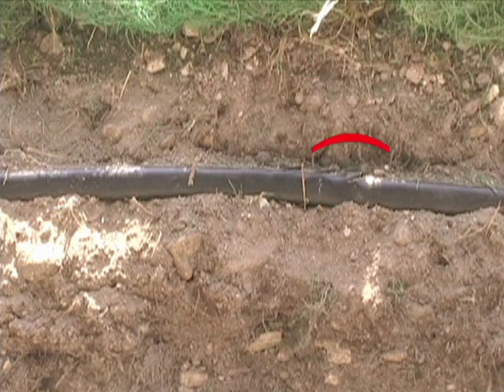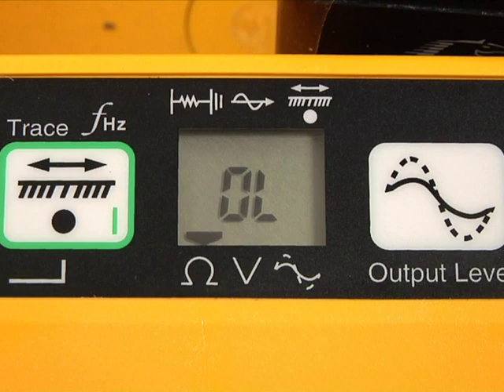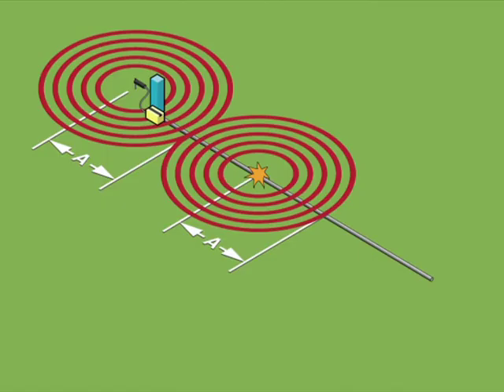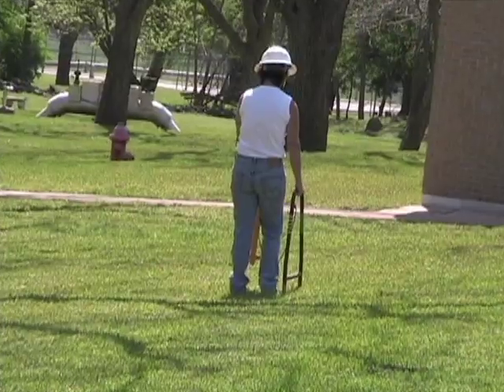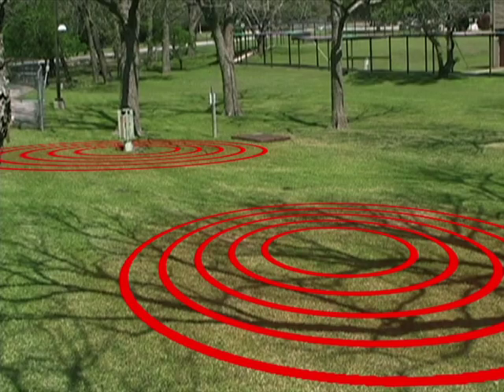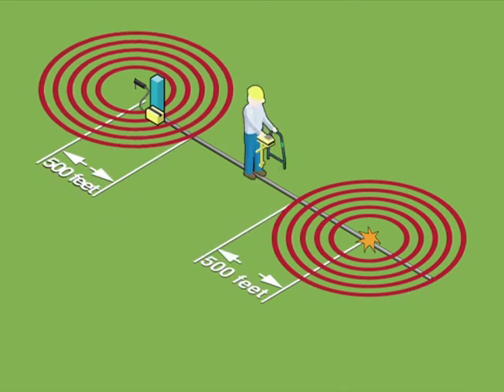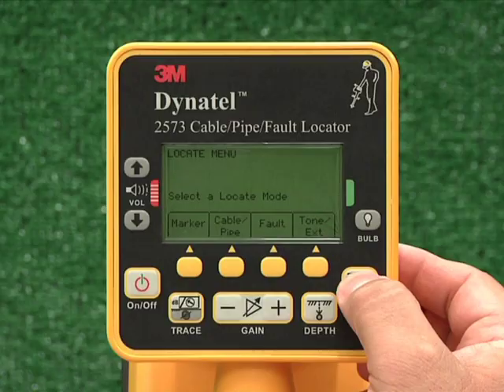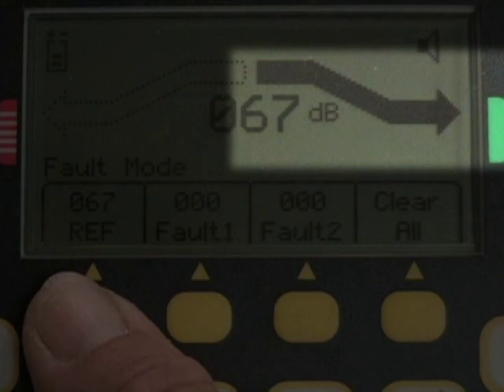VTS 02 2